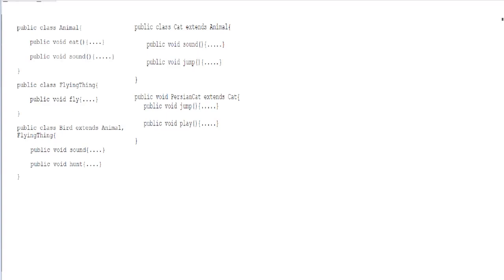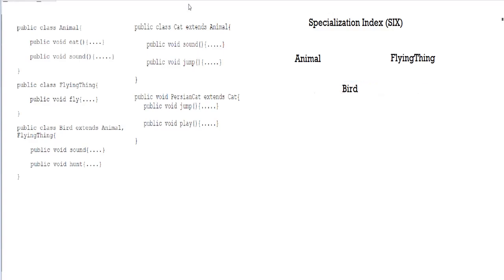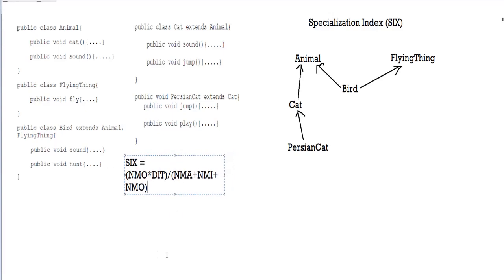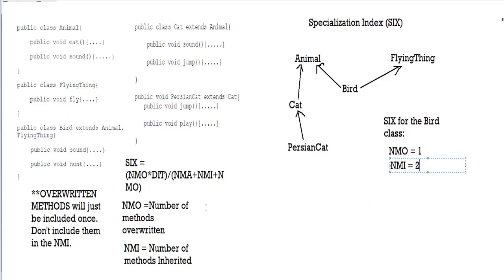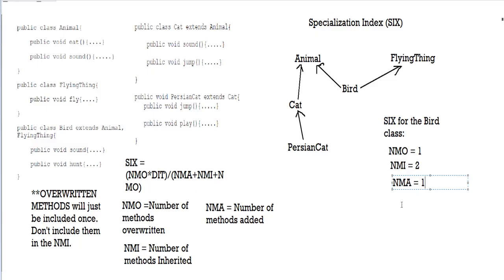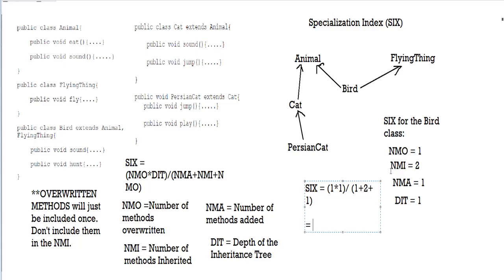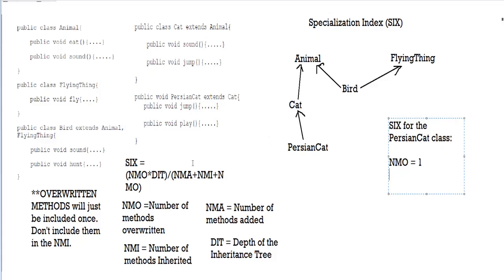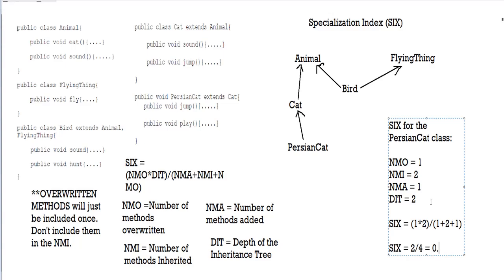Calculating the Specialization Index (SIX value) for a piece of code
In this tutorial, you'll see a step by step approach on how to calculate the SIX value for a class from a given piece of code.